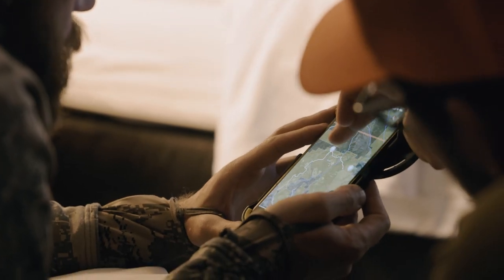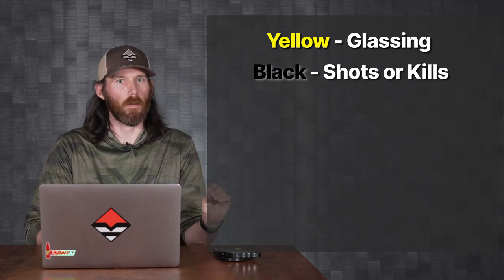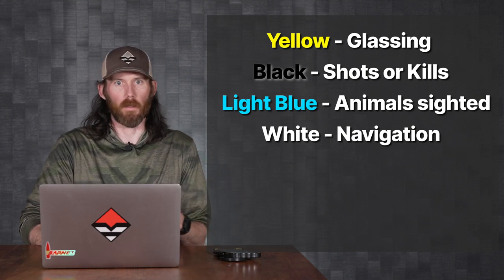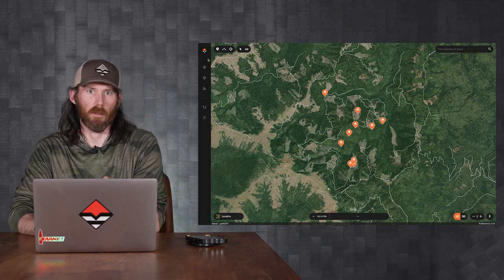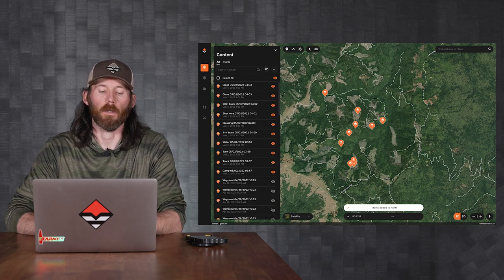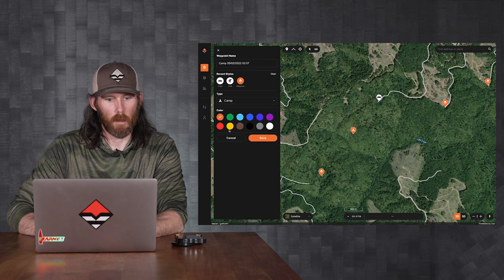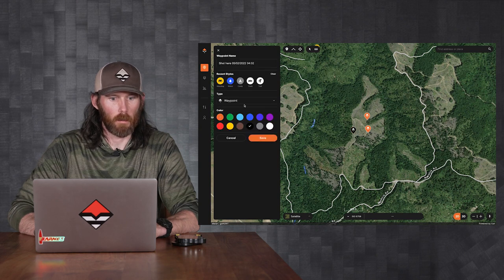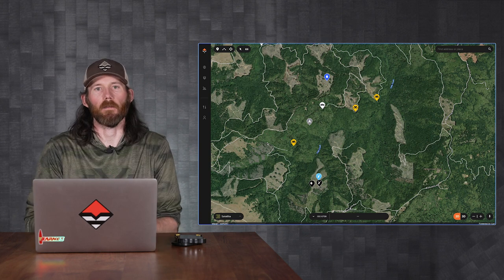How To Organize Waypoints - GOHUNT Maps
Organizing all your new or old waypoints can be a bit of a challenge but we're here to help! In this video Brady Miller goes over how he organizes his waypoints to better help him on his hunts.

Intro - 0:00 - 1:07
Color Coding Waypoints - 1:08 - 3:18
Waypoint Organization - 3:18 - 8:37
Closing - 8:38 - 9:45